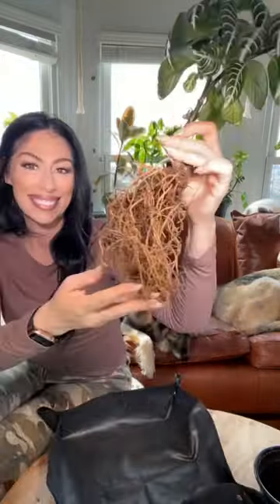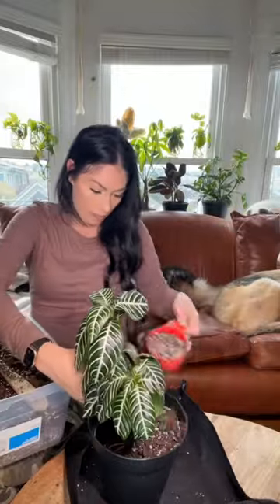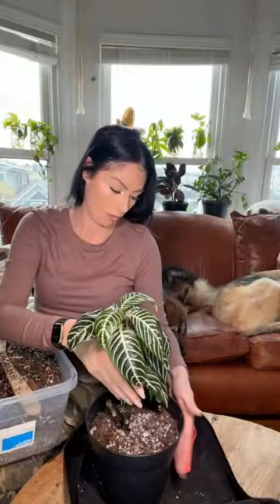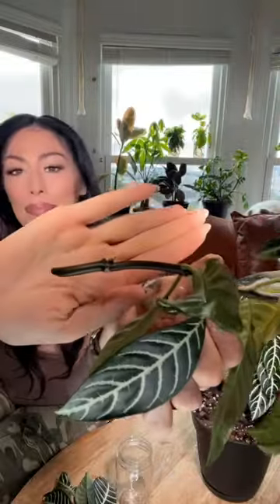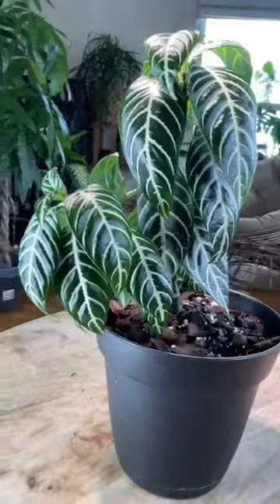🪴HOW I FIXED MY BROKEN ZEBRA PLANT 🪴